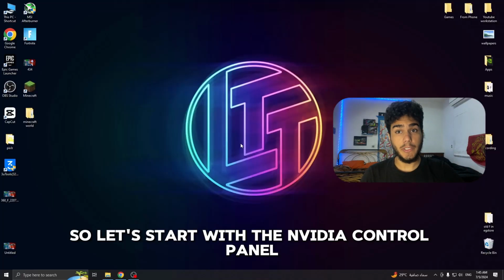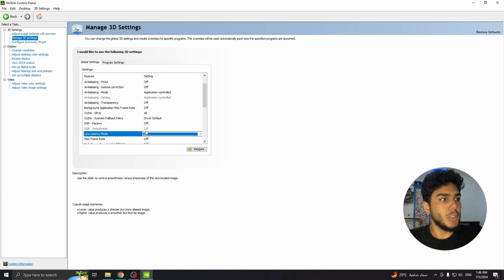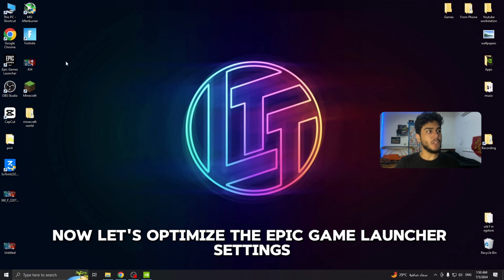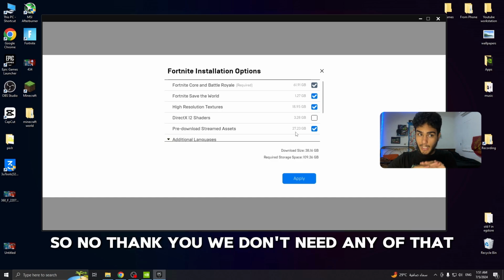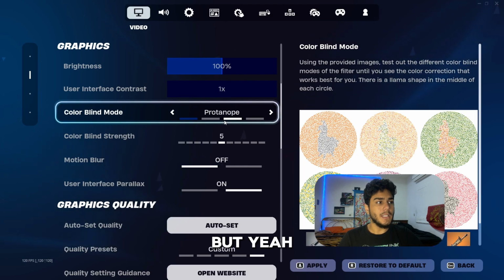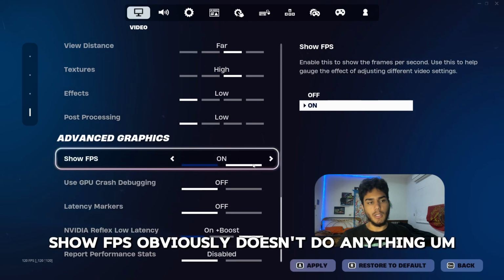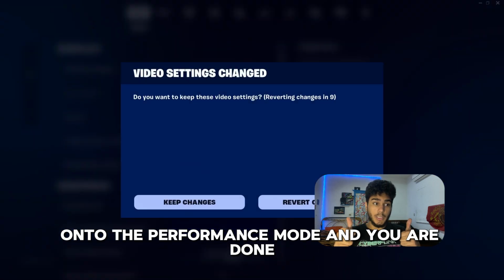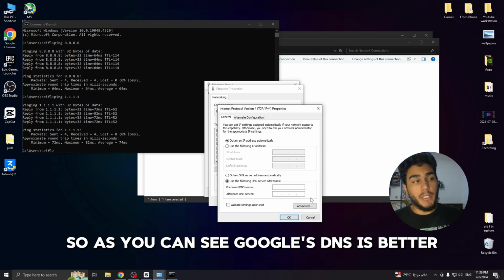Fortnite Performance Settings Guide! - FPS Boost best settings in fortnite chapter 5 season 4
In this video, I’ll be sharing the best new settings for Fortnite Chapter 5 Season 3. Many players, myself included, have noticed issues with FPS and responsiveness this season. If you’ve been struggling with input delay, FPS drops, or error messages, this guide is here to help!

this is how to get stable fps in fortnite

I’ve compiled the optimal brightness settings, video graphic quality options, and FPS boost tricks to enhance your gameplay experience. This includes Nvidia settings adjustments for brightness, contrast, and digital vibrancy, as well as recommendations for colorblind modes (deuteranope, protanope, and tritanope).

I’ll also cover some lesser-known changes Epic made to the graphic quality options in Chapter 5 and discuss the best rendering modes: Performance Mode (both high and low meshes), DirectX 11 (DX11), and DirectX 12 (DX12).

While I’ve packed this video with tips to boost FPS for both console (PS4 and Xbox One), PC, mobile, and Switch, some settings are specific to certain platforms. For example, Performance Mode is only available on PC.

or AMD Ryzen 5 5600G.

If you’re looking to optimize your Fortnite Chapter 5 Season 3 settings, improve your game’s visuals, and decide on the best rendering mode, this video is for you.

Additionally, I’ll show you how to make your game look brighter, win more fights, and avoid crashes. I’ll even introduce new settings added in Chapter 5 Season 3, such as latency markers, which now accurately display your in-game input delay.

I read every comment, and love any type of feedback you leave on my videos.

best fortnite settings pc
best fortnite graphic settings pc

Please Bookmark it in your browser and use it every time you shop :)
Purchases made through some store links may provide some compensation to Seif tech hub.

/// CHAPTERS ///
0:00 Introduction
0:15 Nvidia Control panel (copy them)
2:16 Epic Games launcher
3:28 In-Game Settings
5:02 A wild Linus appears
5:34 Extra in-Game Settings
5:59 Internet optimizations for Reducing Ping
7:35 Update your Gpu Drivers (Geforce now)
7:54 Outro